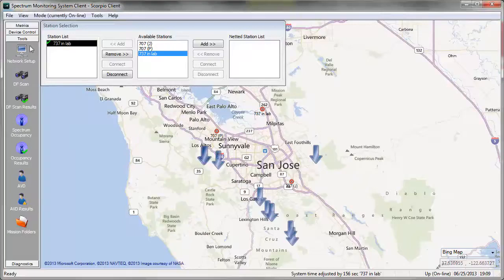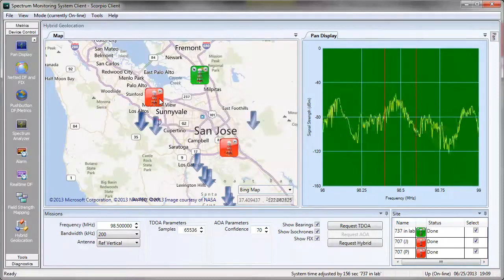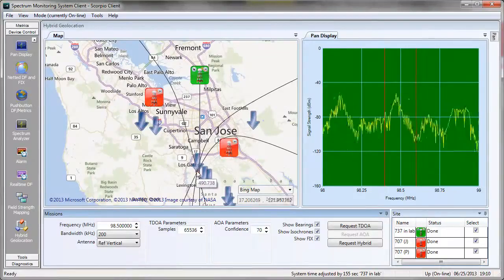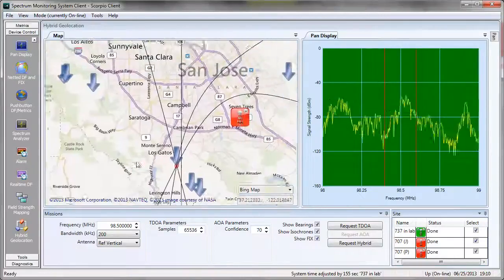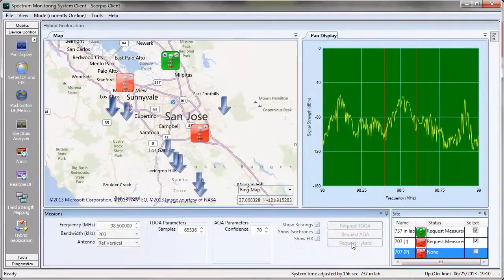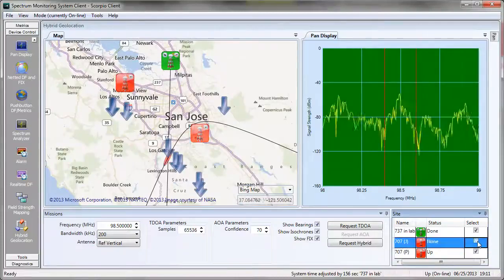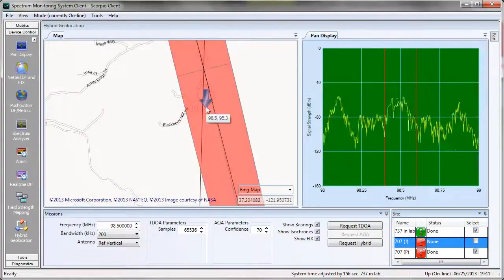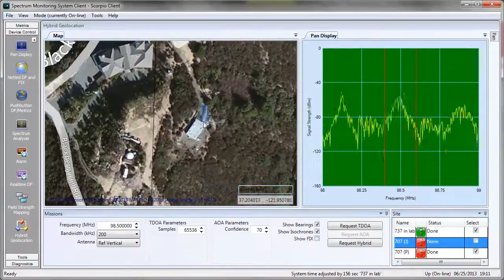TCI Scorpio Spectrum Monitoring System hybrid AOA⧸TDOA geolocation